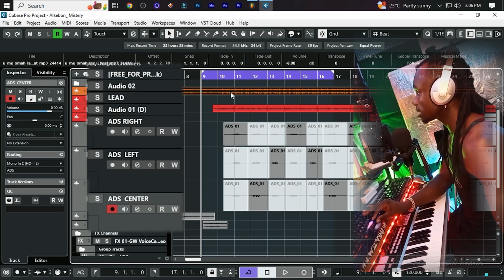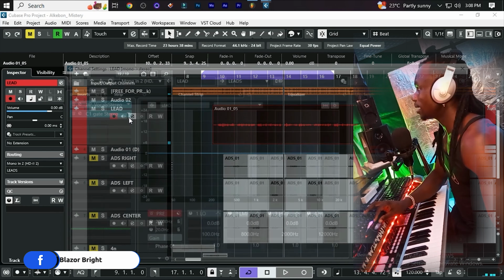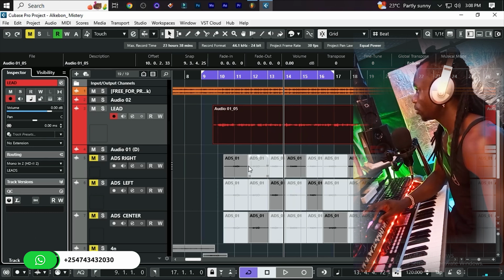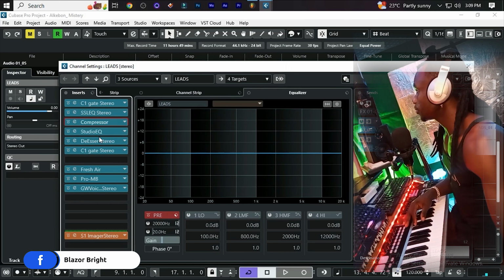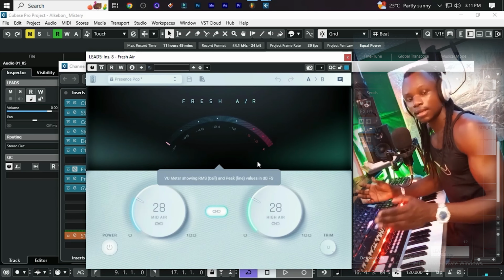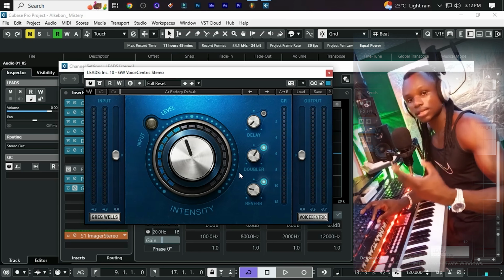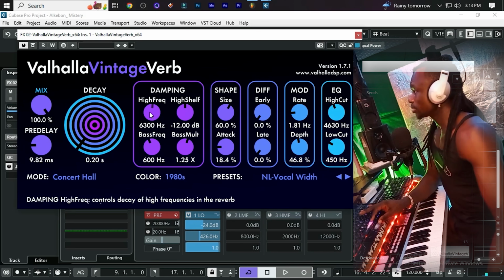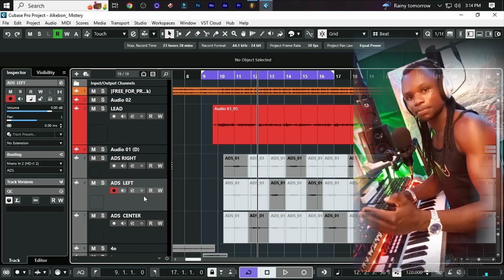How to mix trap vocals in Cubase / rap vocals mixing flstudiotutorial rap / how to mix vocals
Learn professional vocal mixing techniques with FL Studio / cubase 13 pro in this comprehensive tutorial 🎵 Master essential recording tips and vocal compression settings to achieve studio-quality sound 🎚️ Our audio engineering breakdown covers everything from trap tutorial basics to advanced mixing vocals techniques for taking your productions to the next level 🎼